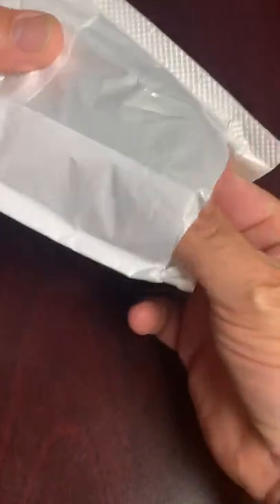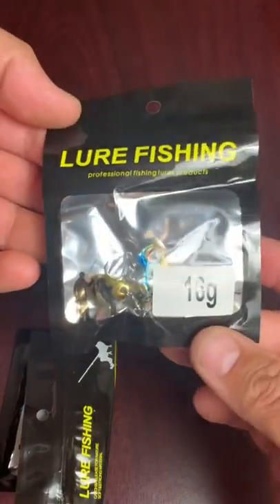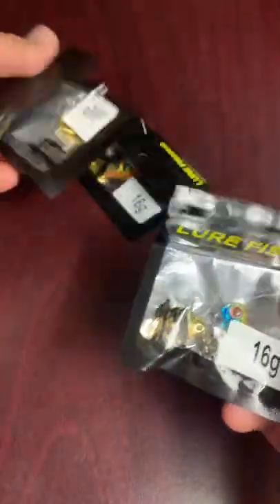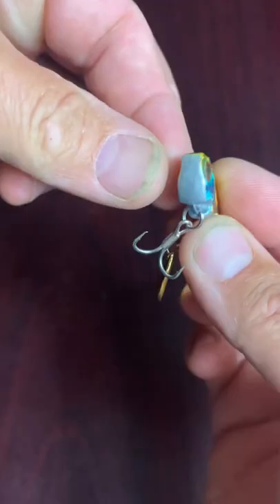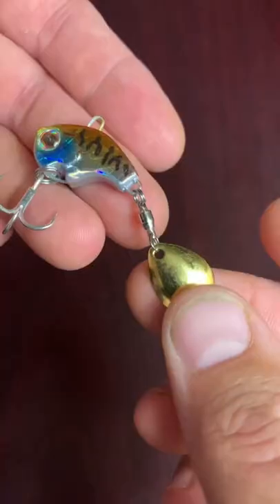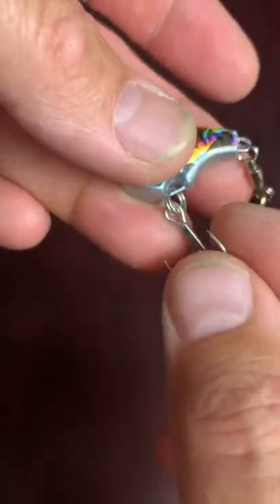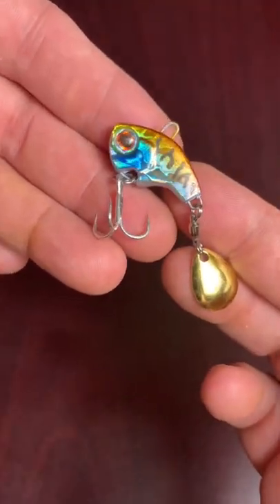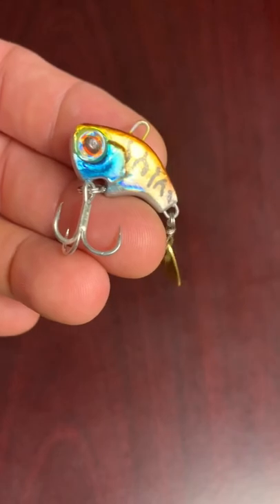Best Inexpensive Tailspin Fishing Lure